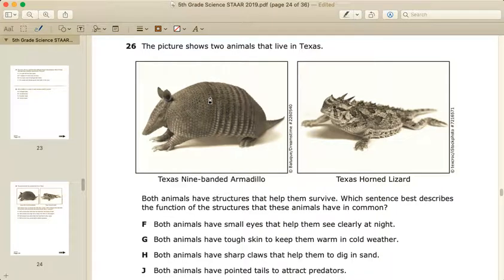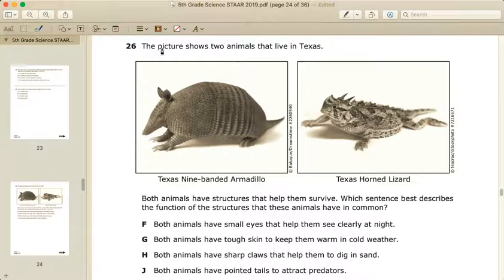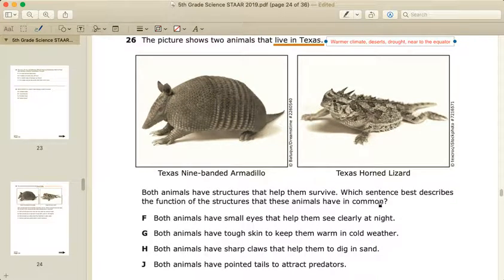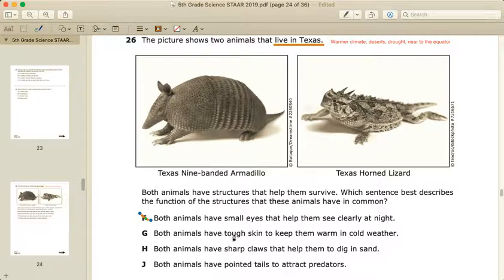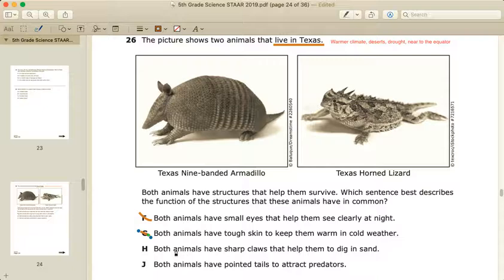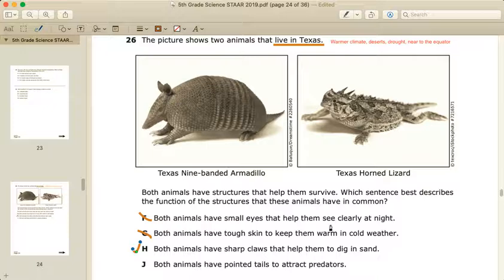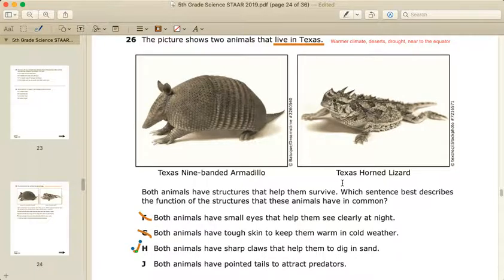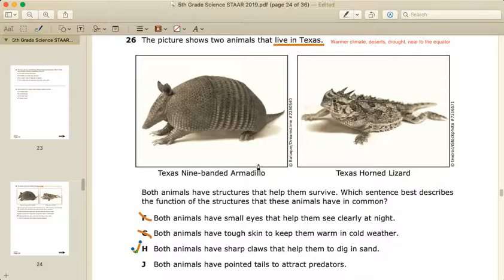Science STAAR 5.10 (A) 2019 Q26 inherited structures for survival (animals)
The picture shows two animals that live in Texas.
Texas Nine-banded Armadillo
        vs
Texas Horned Lizard

Both animals have structures that help them survive. Which sentence best describes the function of the structures that these animals have in common?
F Both animals have small eyes that help them see clearly at night.
G Both animals have tough skin to keep them warm in cold weather.
H Both animals have sharp claws that help them to dig in sand.
J Both animals have pointed tails to attract predators.